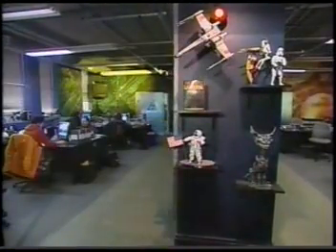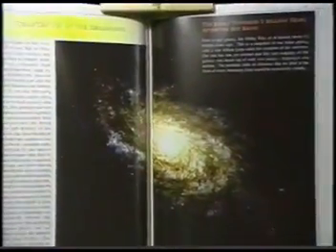The Simple Universe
Editor Robert Godwin discusses the book "The Simple Universe" by authors Ian Brewster and Ken Shiwram.